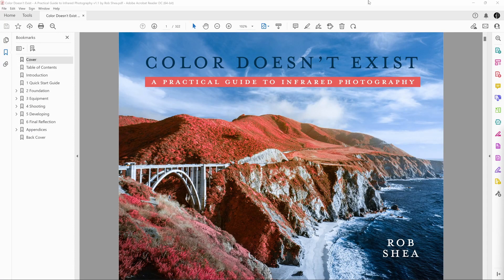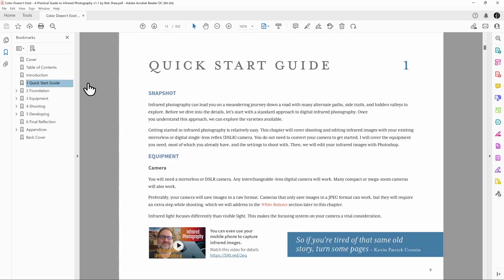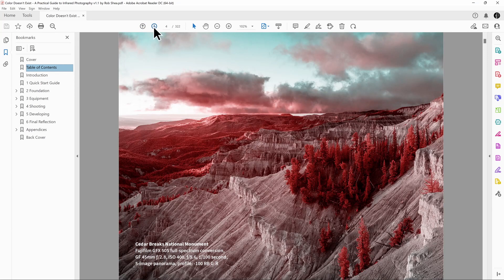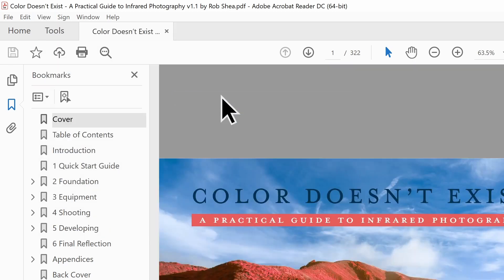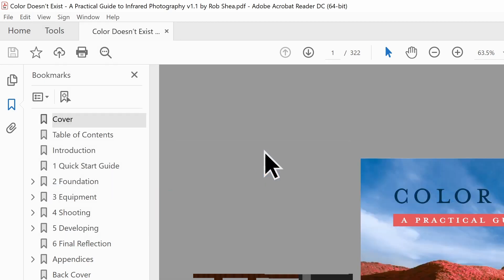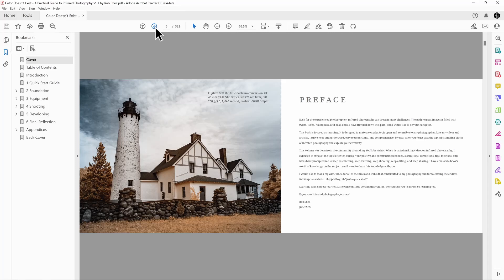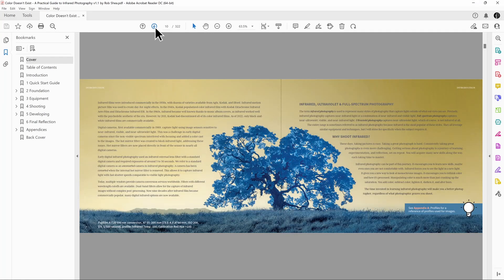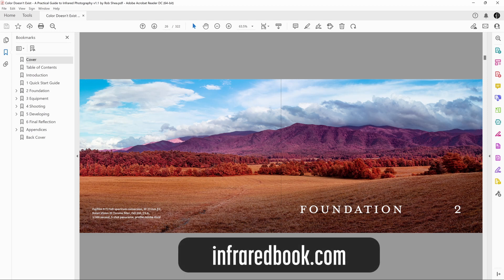Infrared Book reading tip